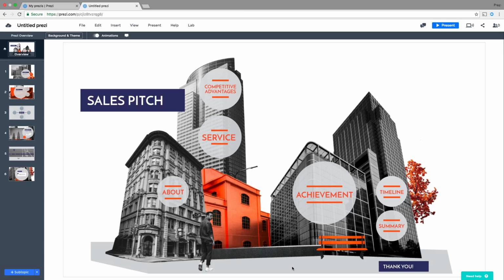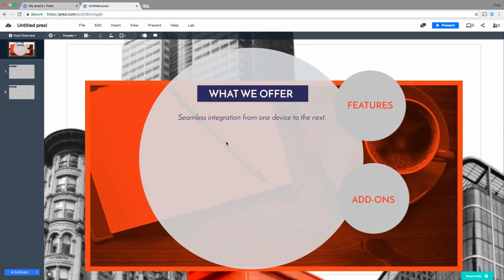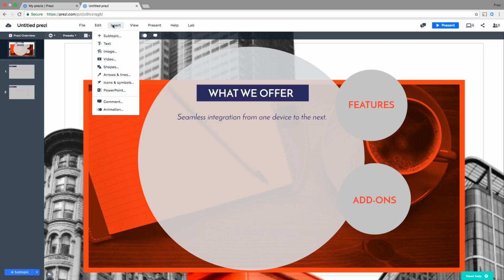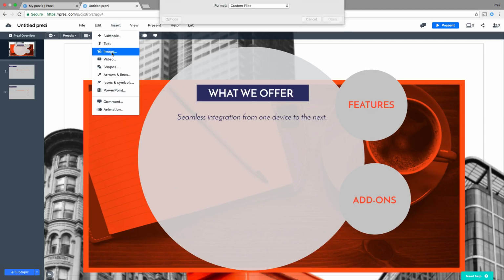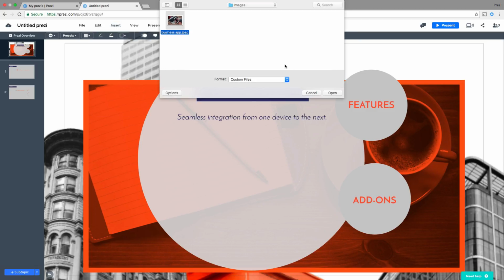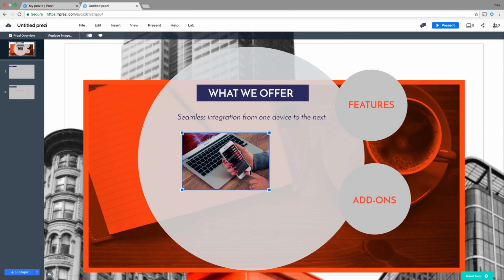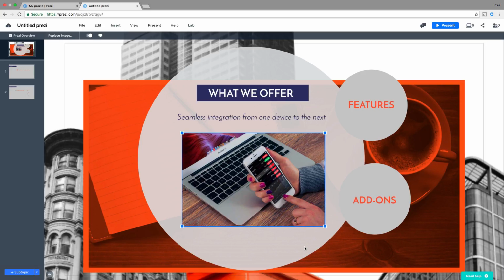Prezi Next Tutorial: Get started in Prezi Next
Here's a quick look at how you can get started with using Prezi Next today!